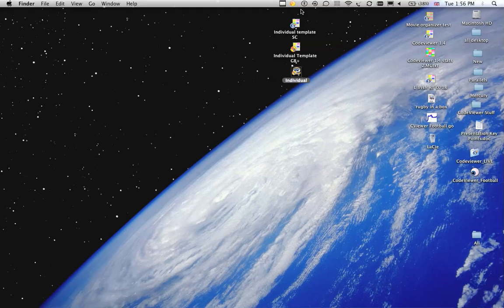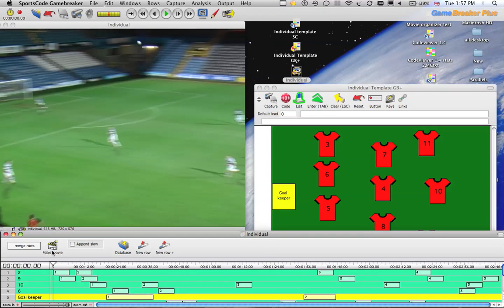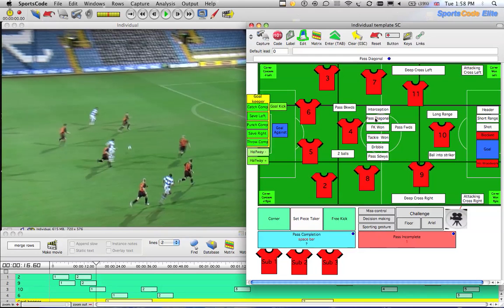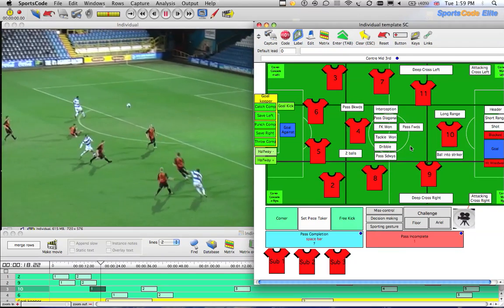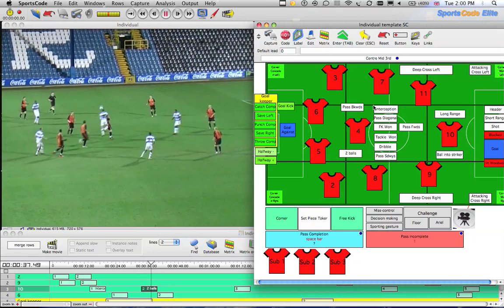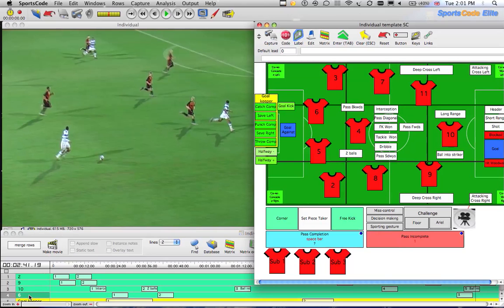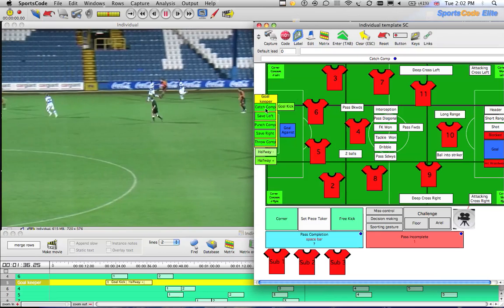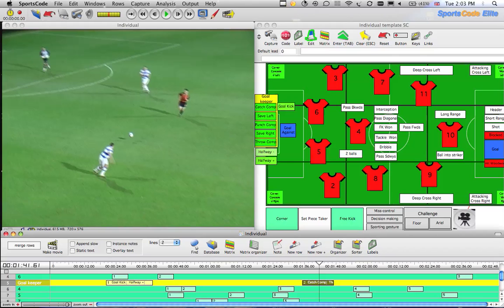SportsCode -Using the Labels Mode Function in V7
A new feature in V7 is Labels mode this small movie shows you how to use this function.